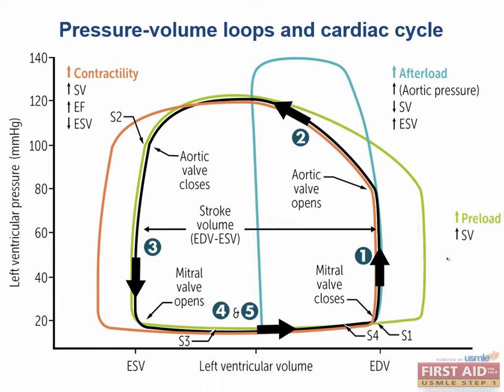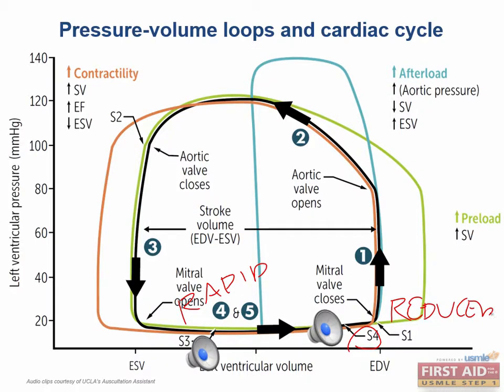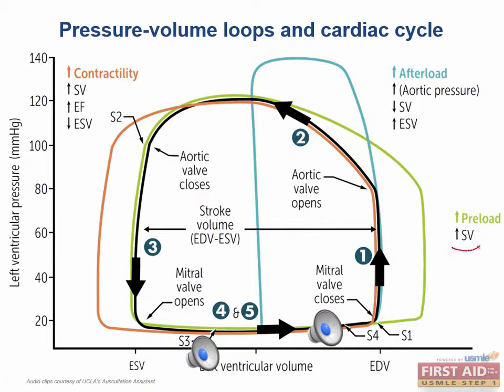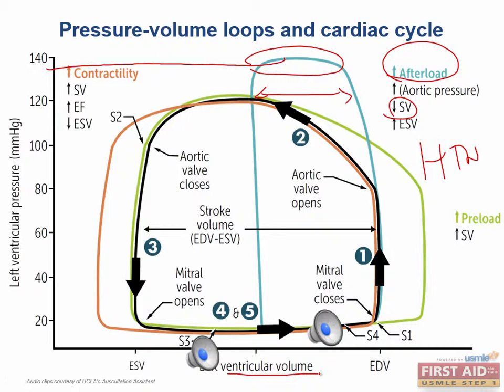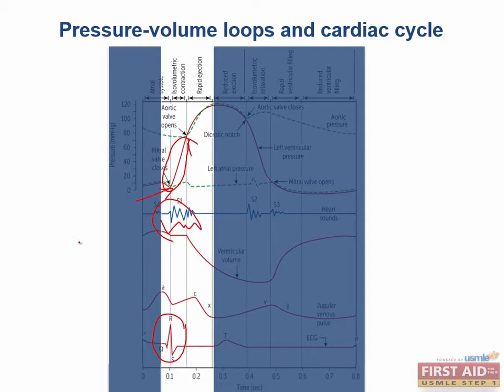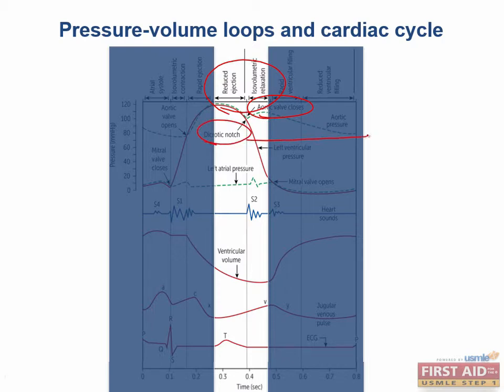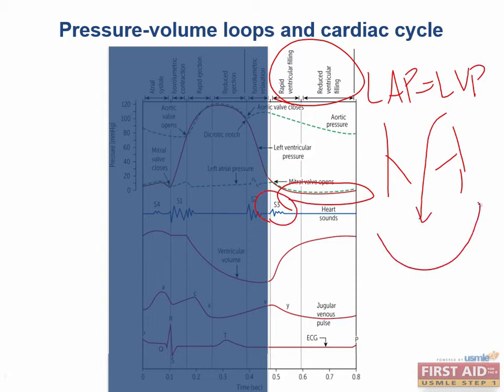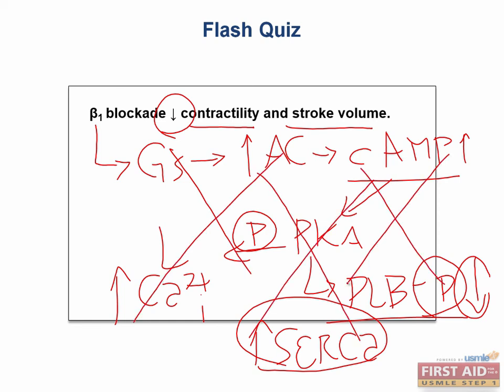Cardiovascular Anatomy and Physiology Part 5 - P-V Loops & Cardiac Cycle